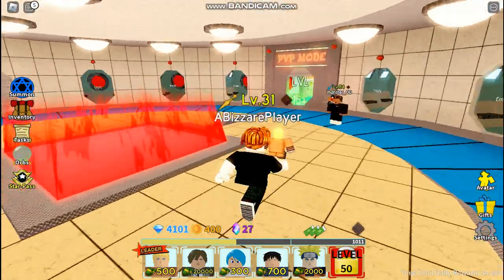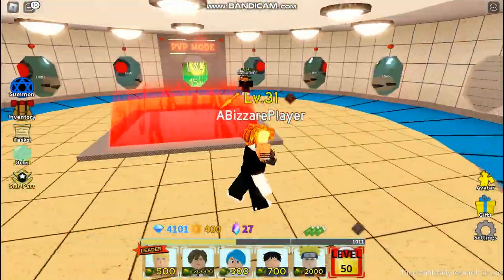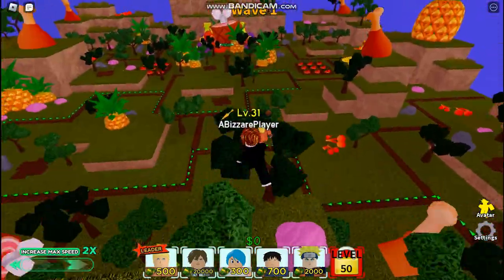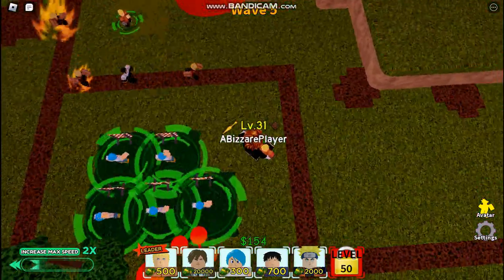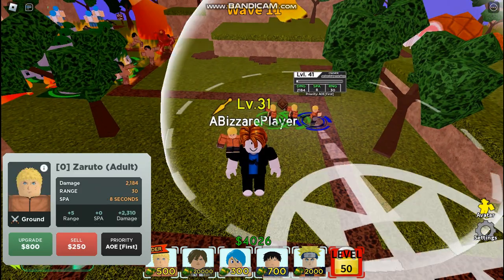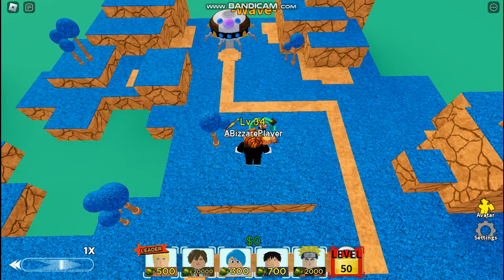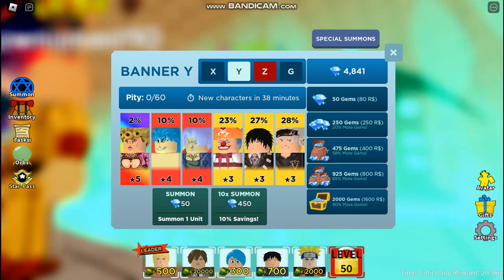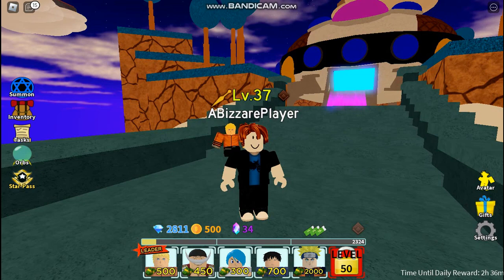SPEED LEVELING in NOOB TO PRO! (Day 2) | All Star Tower Defense Roblox!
Hey guys! I am SO SO sorry for the horrible mic quality in today's ASTD Noob to Pro video. I was recording in a little bit of a rush and ended up making some mistakes when uploading the files! I feel really bad about uploading content that's sub-par in quality, but decided to put up this video anyways since I did spend the time recording it and gaining levels on my alt account. Hopefully you guys can still enjoy a little and I hope you have a great time watching today! Let's try to get this video to 10 likes and have an amazing day! Good luck playing All Star Tower Defense and peace!

Song: Scirocco by DOVA SYNDROME